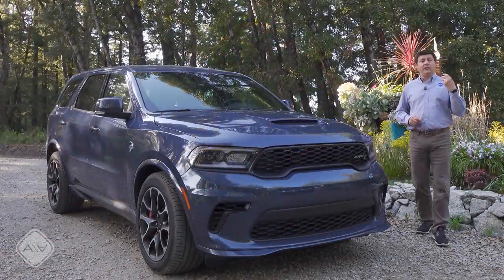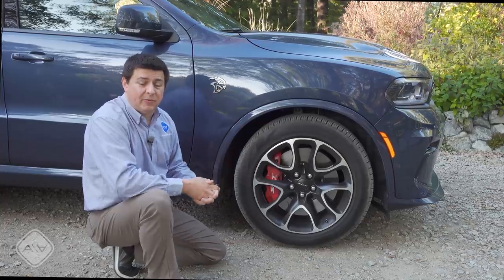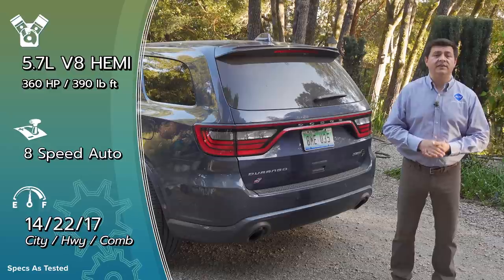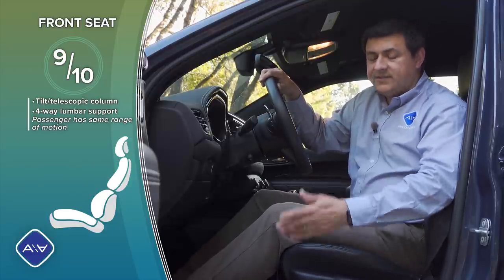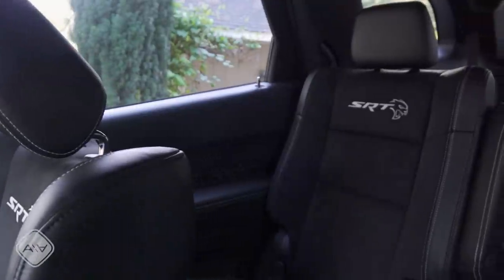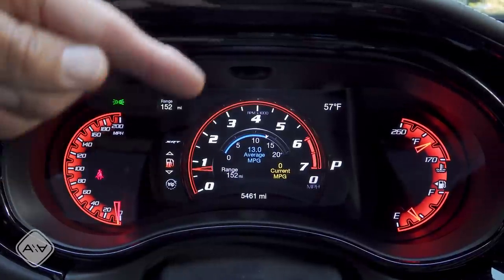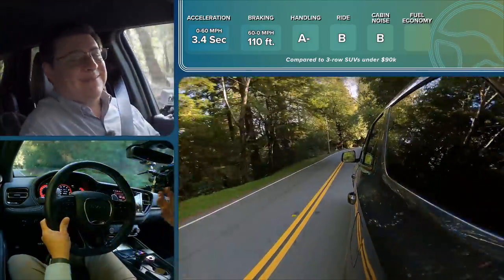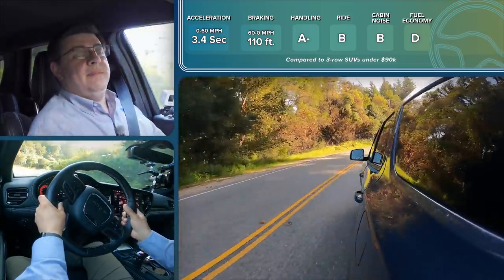0-60 In 3.4 Seconds With 3 Rows - The Durango Hellcat Is The Ultimate Insanity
Sure, the GLS 63, SQ7, and Alpina XB7 are fast three row family haulers, but the Durango Hellcat is faster and, well, crazier than those. It's also cheaper than the Germans (although the Audi gets close) with a very different character. If you're looking for refinement, modern gadgets, and incredible grip... Look elsewhere. If you're looking for the most bonkers thing with seating for 6, stand in line because the 2021 Durango Hellcat is already completely sold out.